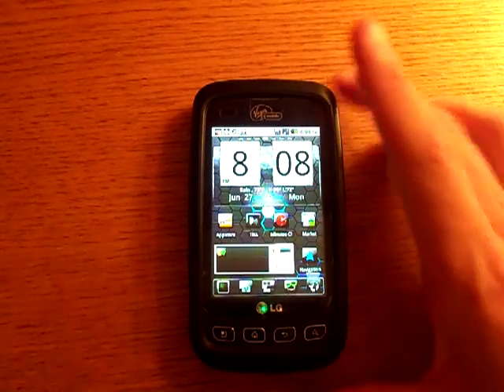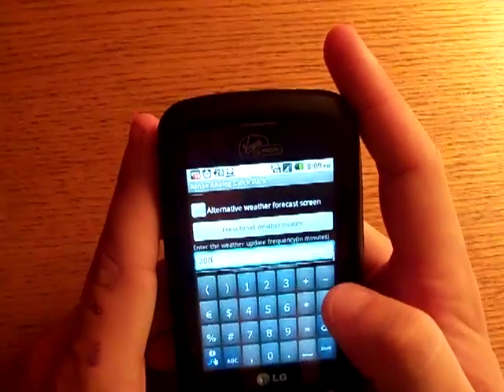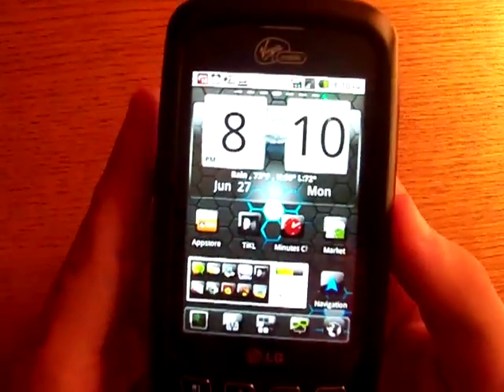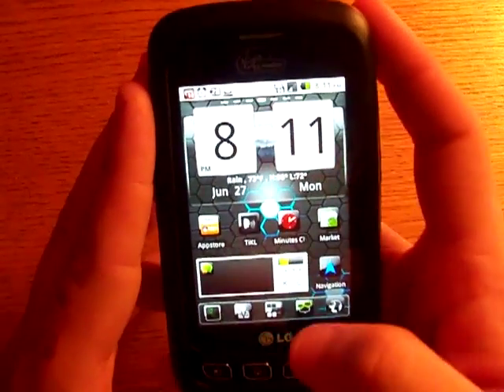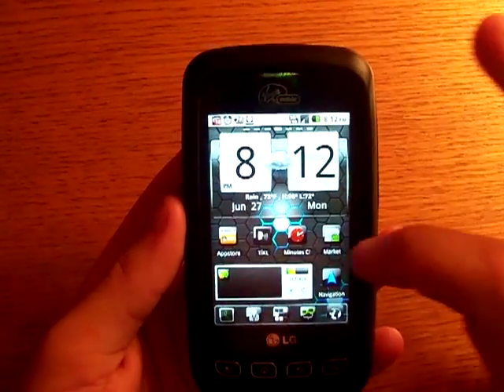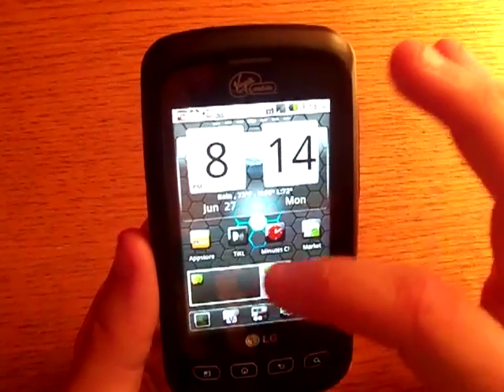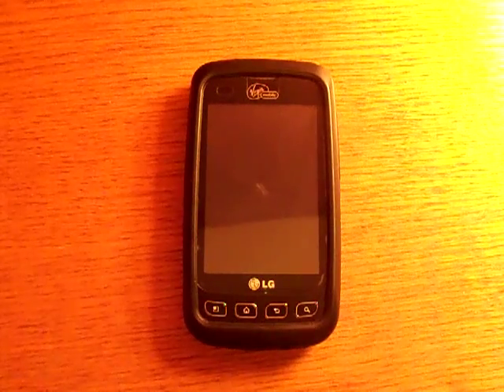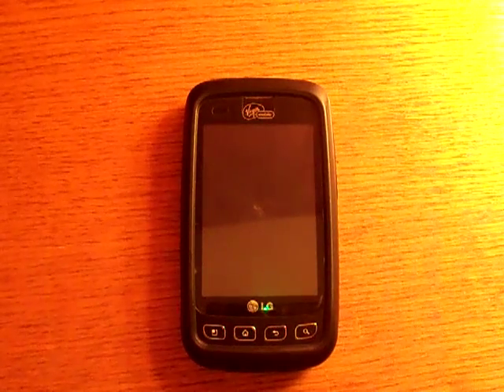LG Optimus V-Virgin Mobile(Update video)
for Virgin Mobile news, reviews, hacks, mods and more!
Hey guys!! This is just a video of the customizations ive done to my Optimus V since the previous video. I know a lot of you guys are interested in the way i customize it, so here you go!!
We always need members! We are dedicated to helping you receive the best Virgin Mobile experience possible! There is a blog, news, and forum section on the site. I also have videos and guides on all things Virgin Mobile/android.
I have just posted some super Text FX!